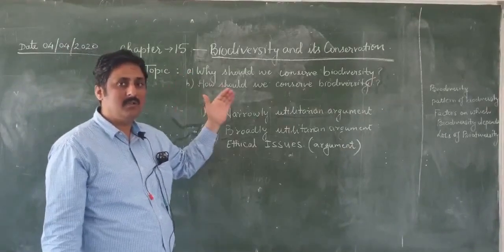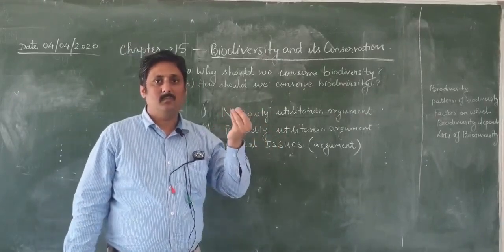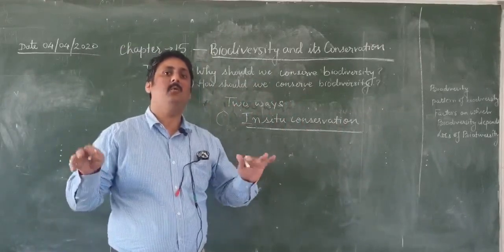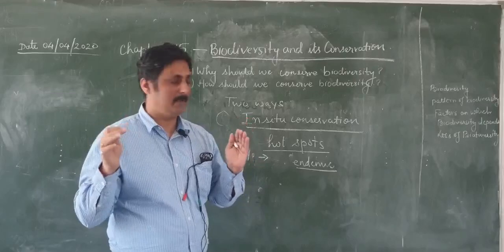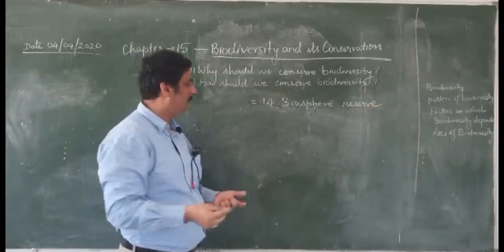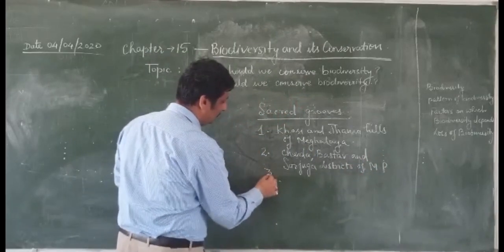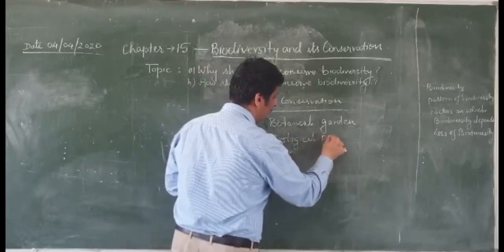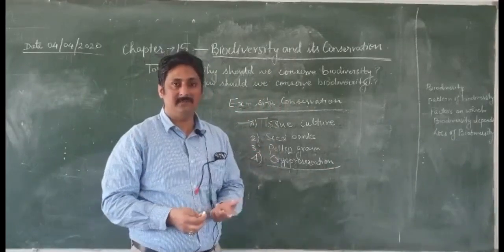#1 Bio Diversity | CBSE Board | Class 12